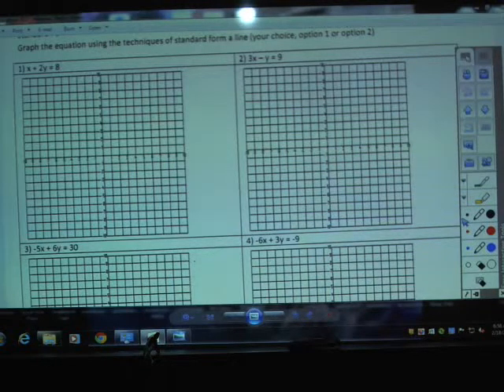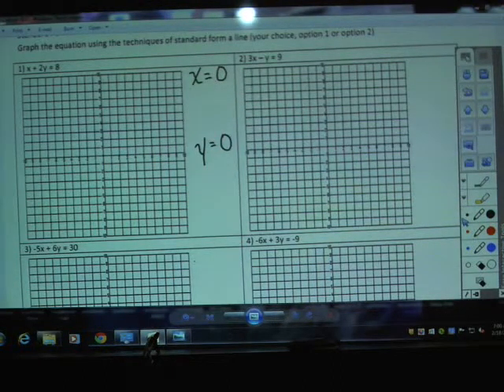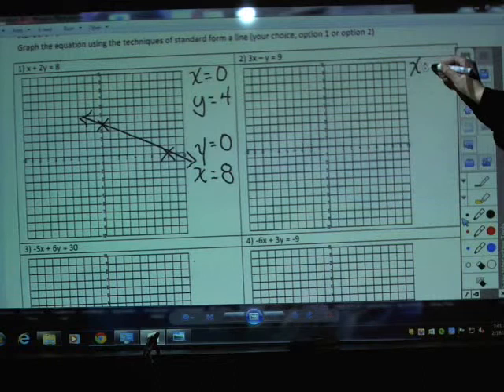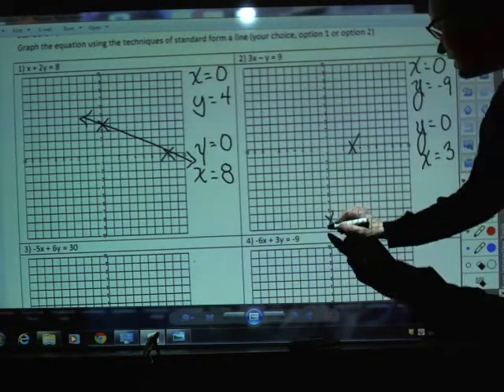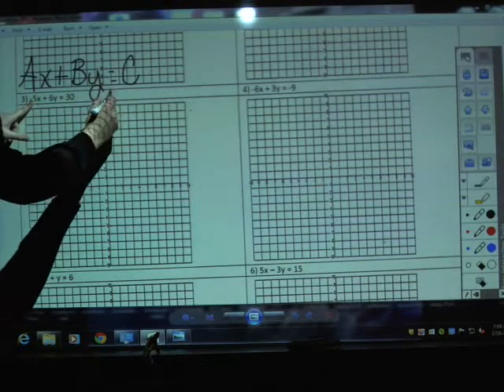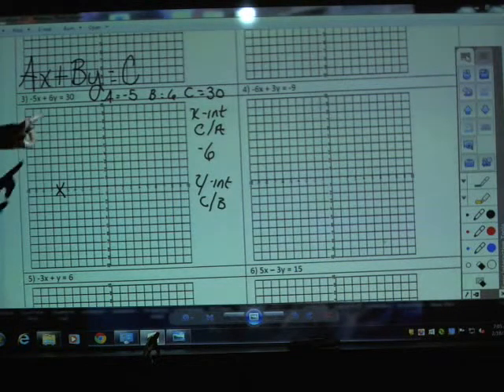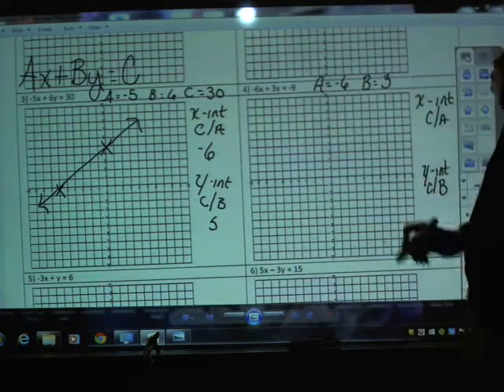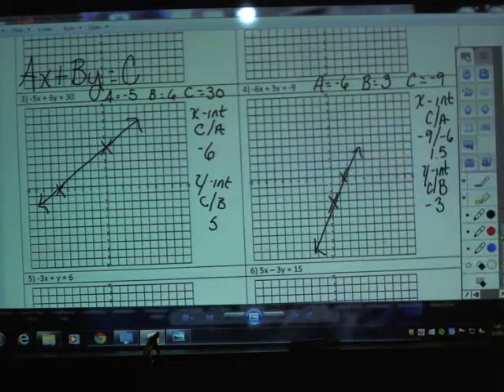Homework Helper - Seventh Grade - Standard Form